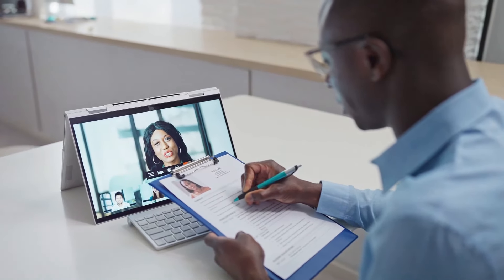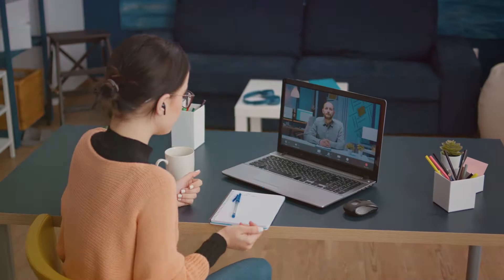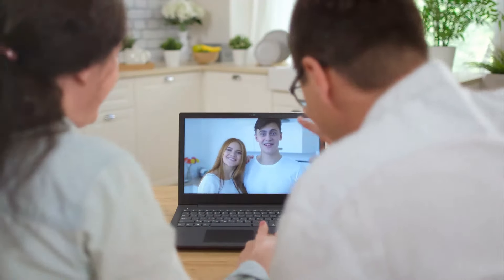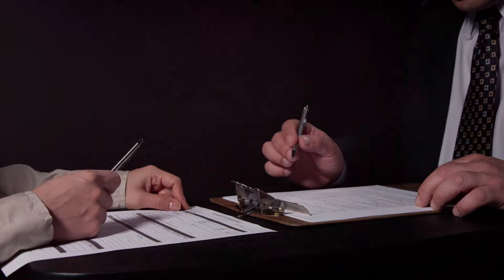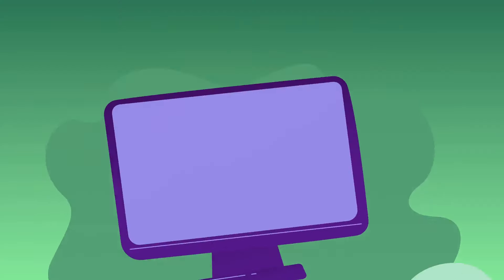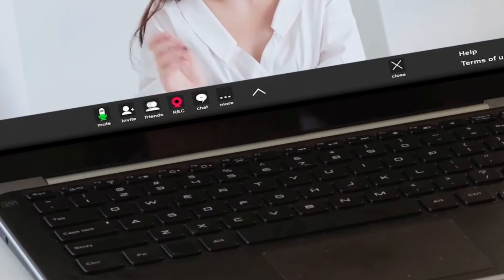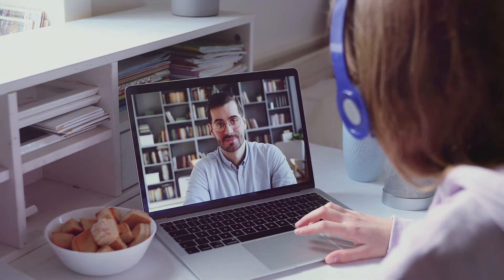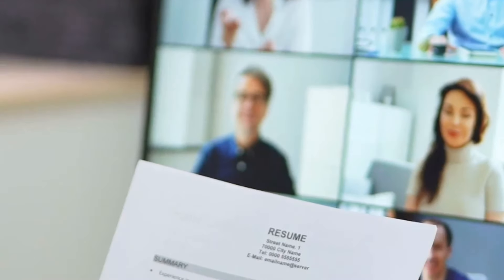How To Ace Your Online Job Interview: Tips & Tricks!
Mastering online job interviews has never been more crucial! In this video, we dive into essential tips and preparation steps to ace your virtual interviews. We'll discuss the importance of a clean, uncluttered background, choosing the right lighting, and ensuring a stable internet connection. Learn how to dress professionally, even from home, and understand the significance of good posture and hand gestures. Get insider tips on creating a seamless and distraction-free interview environment. Boost your confidence with our advice on formulating answers and making strong, authentic impressions. Watch now to elevate your online interview game!

OUTLINE:

00:00:00 Level Up Your Interview Game
00:00:30 Your Home Turf
00:00:58 Lights, Camera, Interview!
00:01:31 Dress for Success, Even Online
00:02:05 Don't Get Caught Slipping
00:04:13 Prep Those Answers
00:06:38 Body Language Speaks Volumes
00:07:11 Show You're Engaged
00:09:18 Minimize Distractions, Maximize Focus
00:09:55 You Got This!